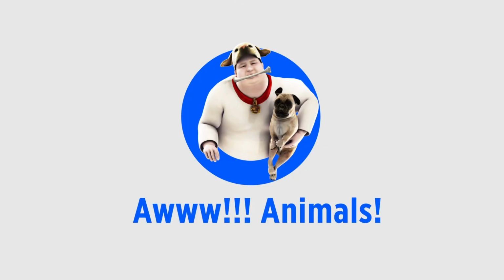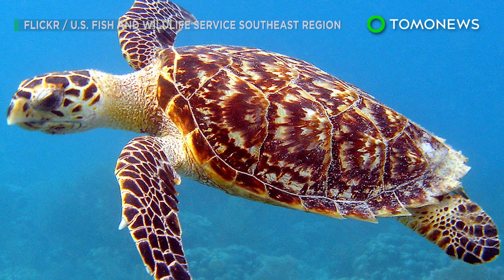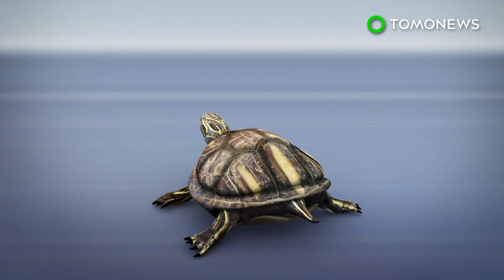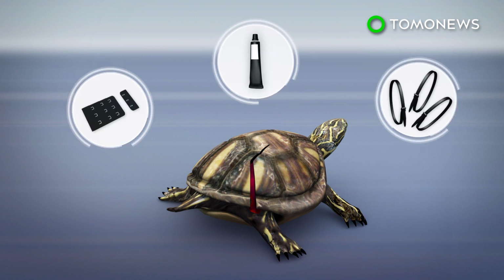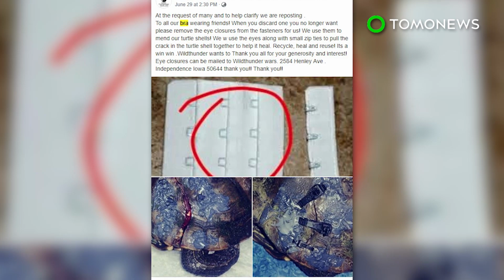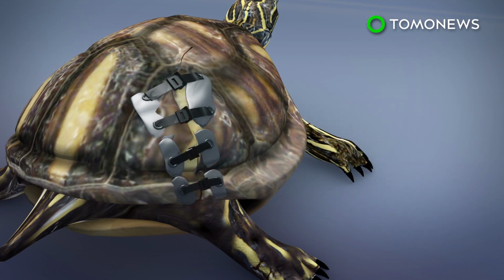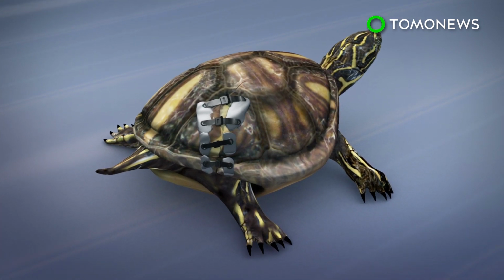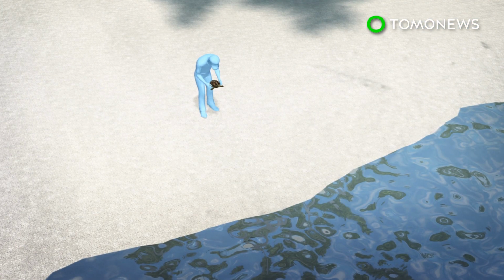Using bra clasps to save turtles with cracked shells - TomoNews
INDEPENDENCE, IOWA — A wildlife rehabilitation center in Iowa has come up with the idea of using old bras to treat injured turtles.

SOURCES: KCRG-TV, KWWL, Smithsonian Magazine, Wildthunder Wildlife & Animal Rehabilitation & Sanctuary, WBTV,

Stuff we use to make TomoNews